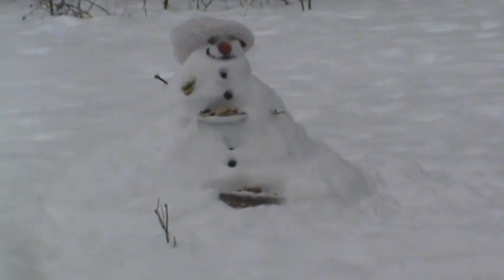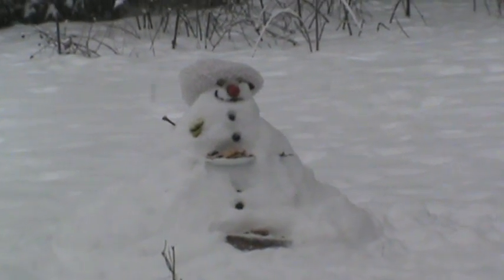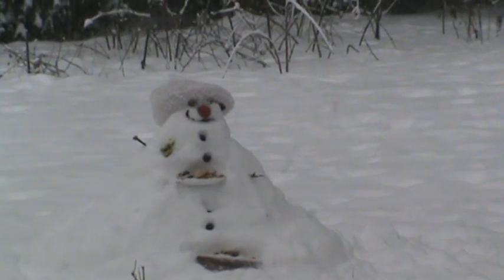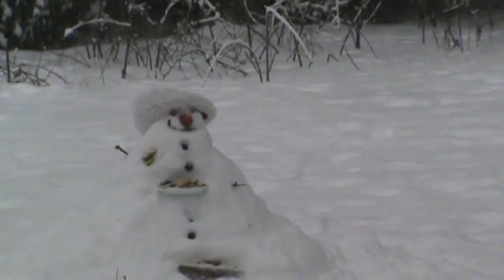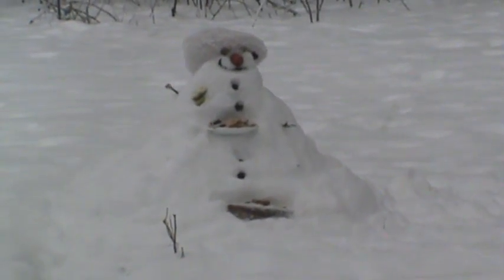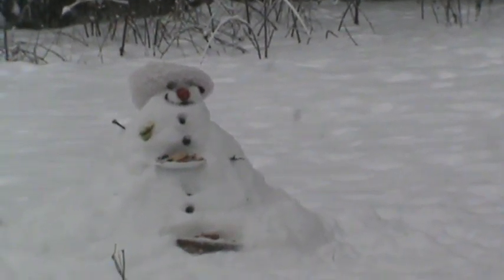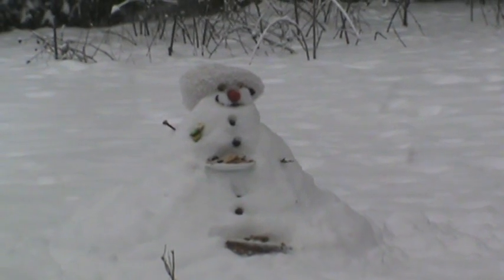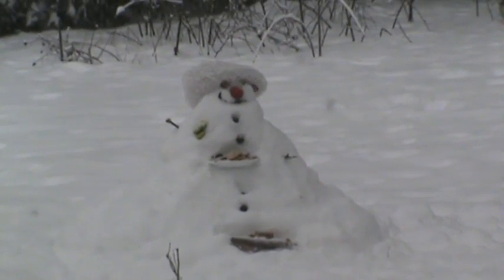Birdy gets a Face Lift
Four days later, Birdy needed a new nose & a refill.